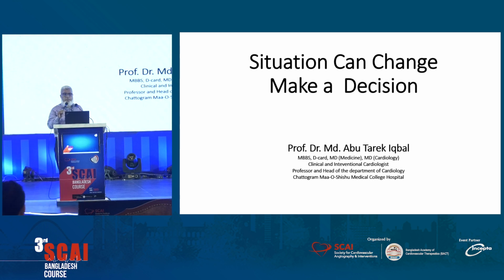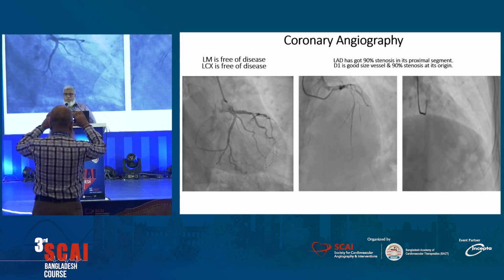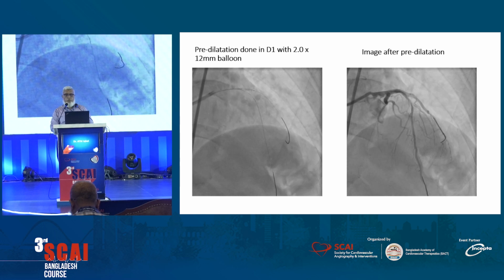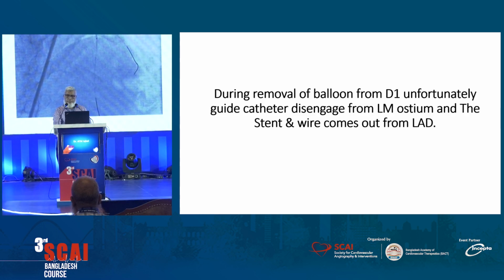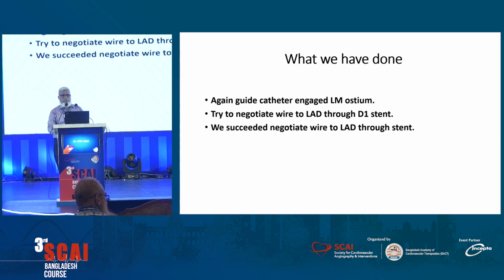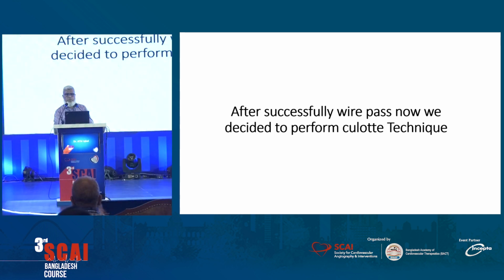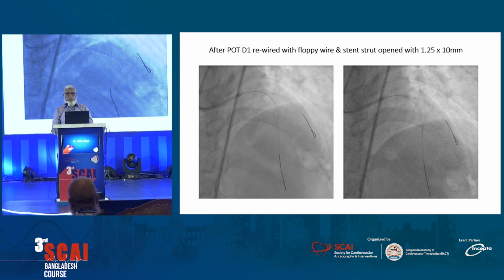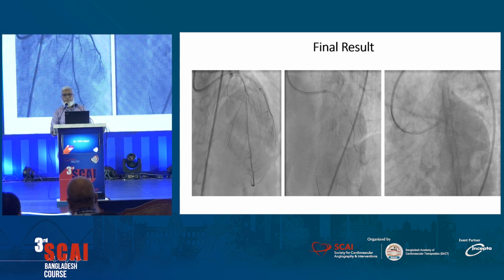Dr ATM Iqbal